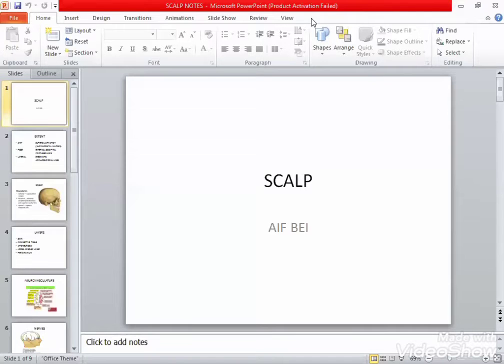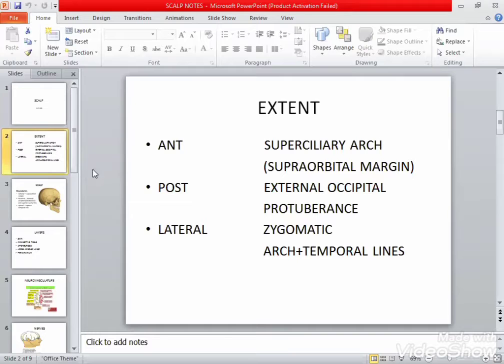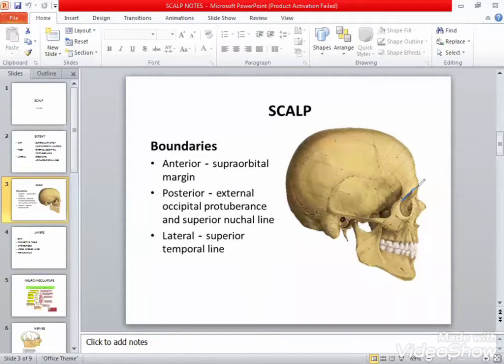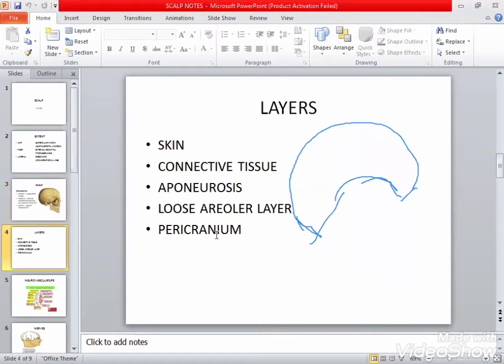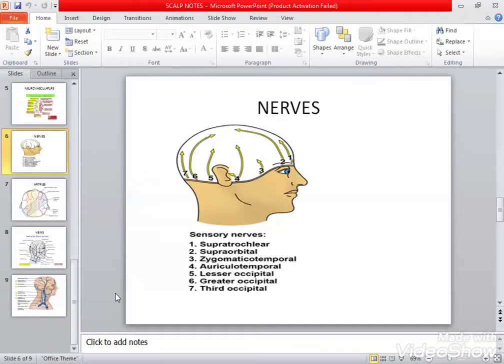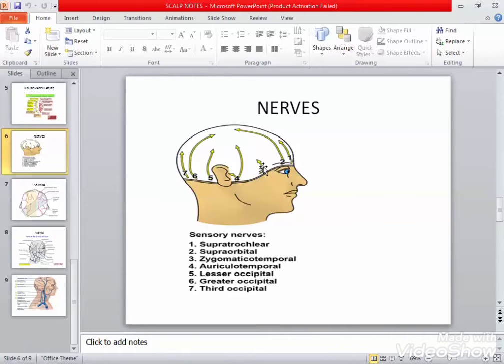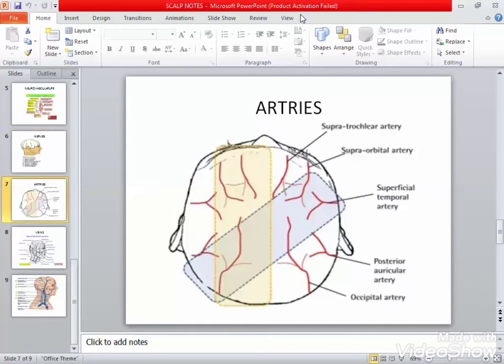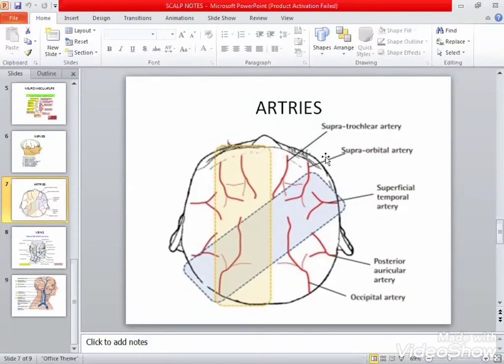Scalp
Extent, nerves arteries and veins